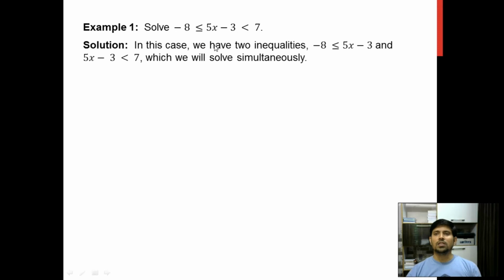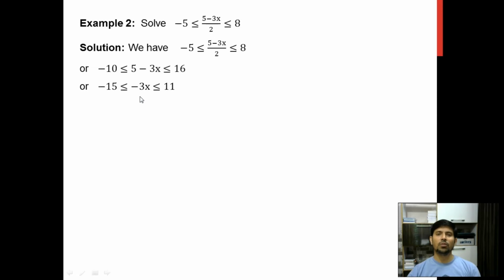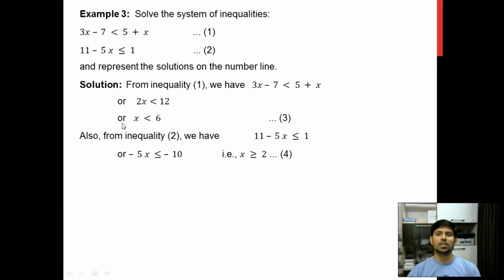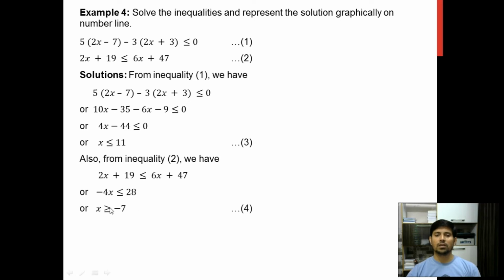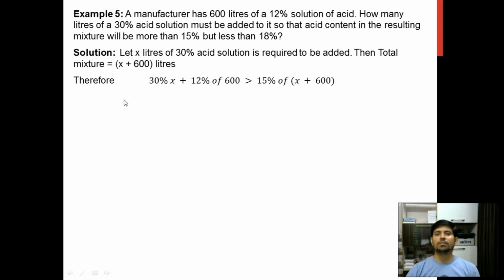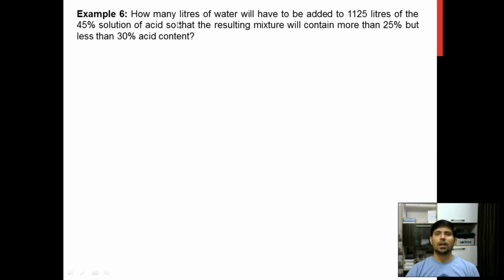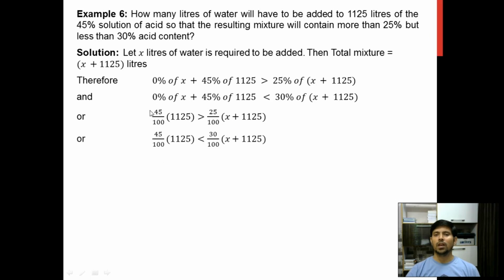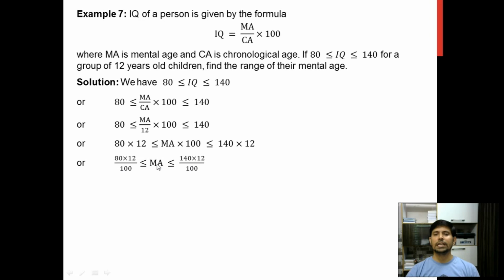Class 11: Linear Inequality (Part - 3)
In this session we will learn more examples on linear inequalities and solve the simultaneous two inequalities and represent on number line and many more things.